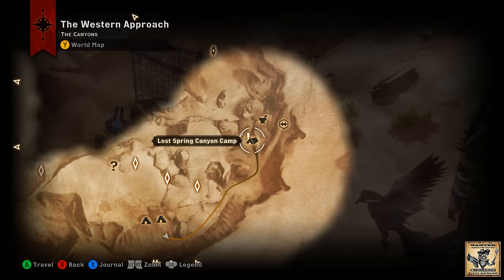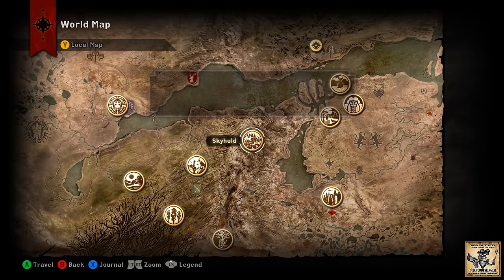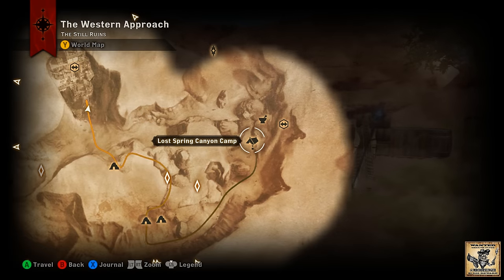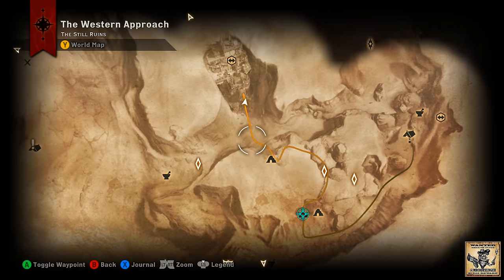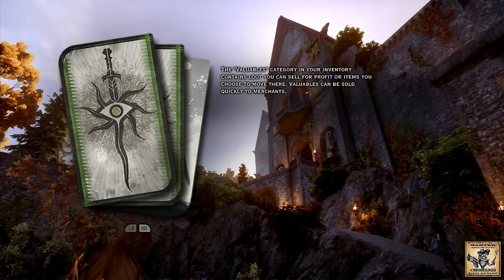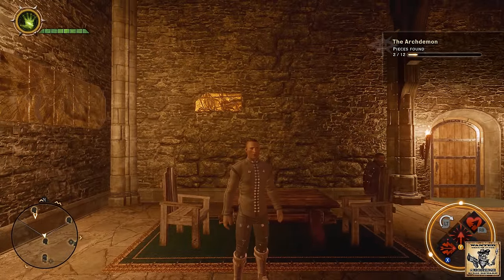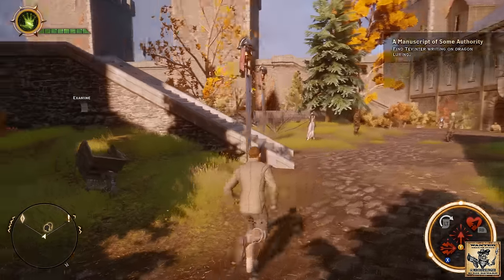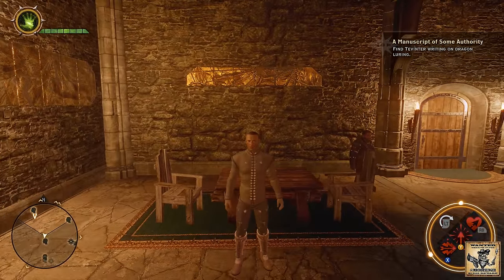Dragon Age Inquisition - Archdemon - Mosaic Piece Locations - 4K Ultra HD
Trying to complete your mosaic collection for the Archdemon in Dragon Age Inquisition? This will help you find the location of each piece.  See below for time coded links to each section of the video.

The Archdemon Mosaic Piece 1 (1:19)
The Archdemon Mosaic Piece 2 (2:52)
The Archdemon Mosaic Piece 3 (4:53)
The Archdemon Mosaic Piece 4 (7:22)
The Archdemon Mosaic Piece 5 (9:39)
The Archdemon Mosaic Piece 6 (9:39)
The Archdemon Mosaic Piece 7 (12:11)
The Archdemon Mosaic Piece 8 (14:07)
The Archdemon Mosaic Piece 9 (15:42)
The Archdemon Mosaic Piece 10 (17:42)
The Archdemon Mosaic Piece 11 (19:19)
The Archdemon Mosaic Piece 12 (21:17)